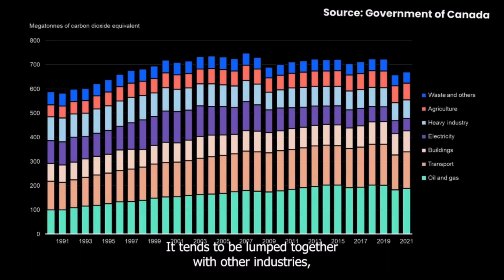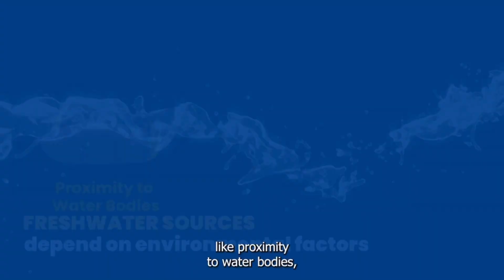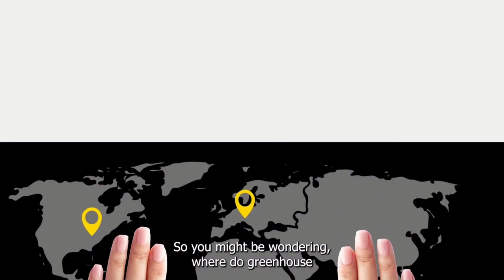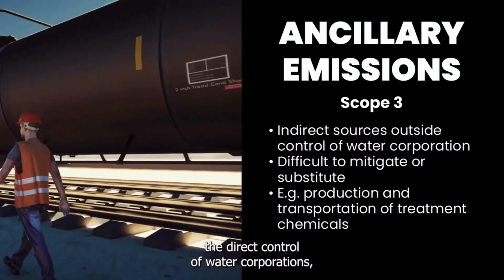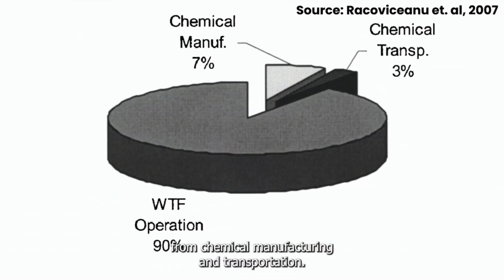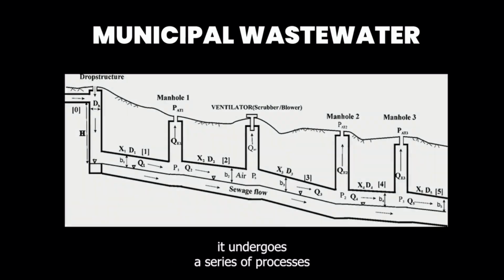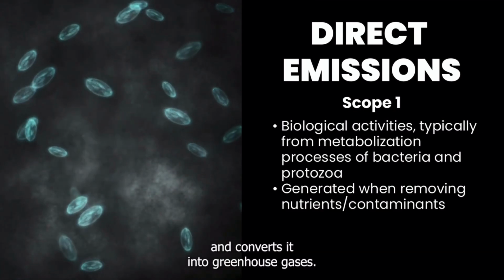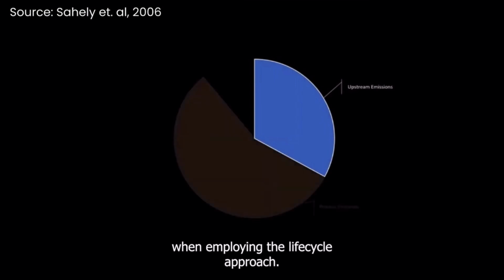Greenhouse Gas Emissions in the Water and Wastewater Sector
Introducing our second video in this series, we’re going to delve deeper into greenhouse gases, specifically in the water and wastewater industry and the role it plays. The contributions to global warming are underestimated and addressing wastewater emissions becomes more crucial in the broader context of water-related climate change in the world as they are significant contributors to green house gases in Canada.

Adaptation options for the near term: climate change and the Canadian water sector
Life-Cycle Energy Use and Greenhouse Gas Emissions Inventory for Water Treatment Systems